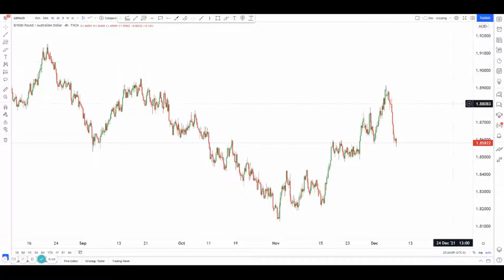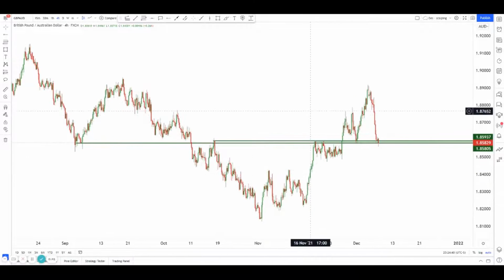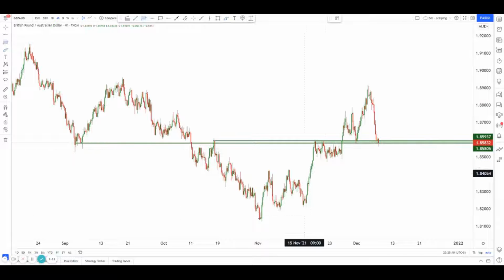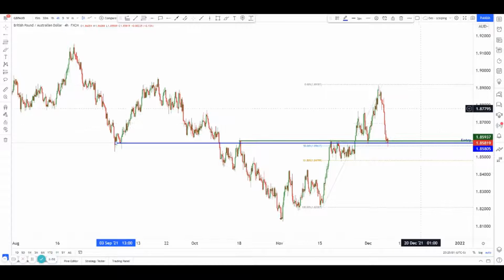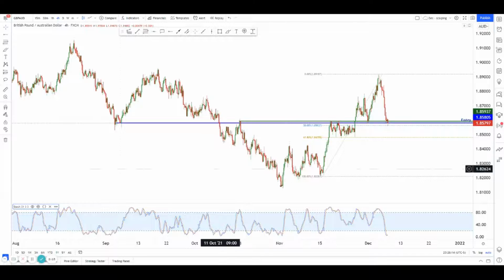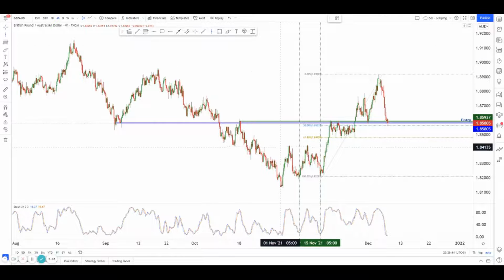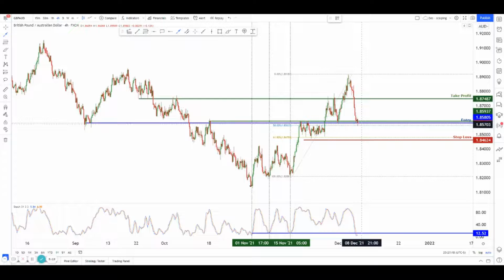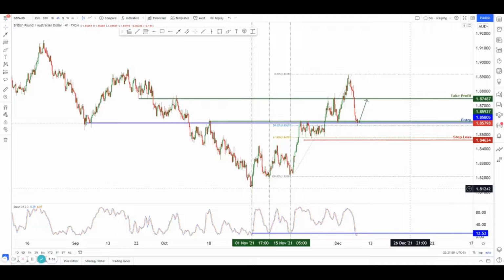Forex forecast 12/08/2021 on GBP/AUD from Dean Leo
00:04 Anouncement
00:127 GBP/AUD